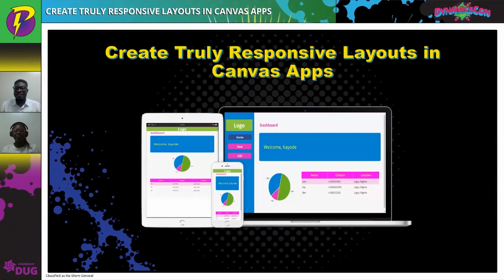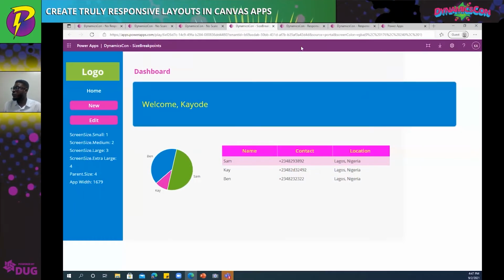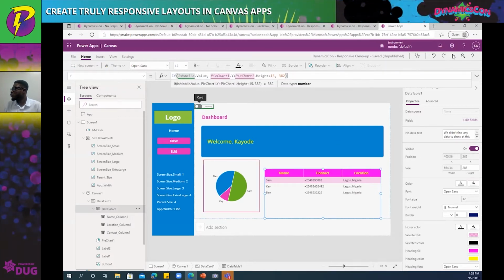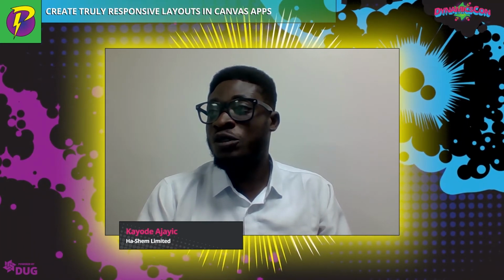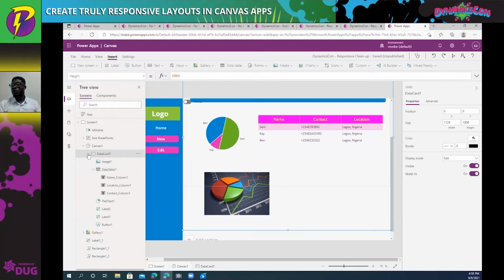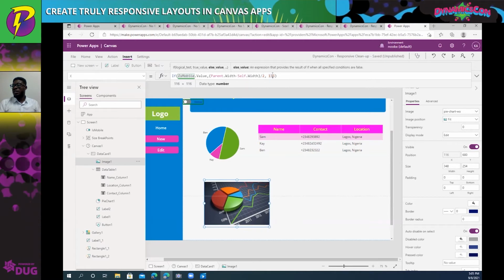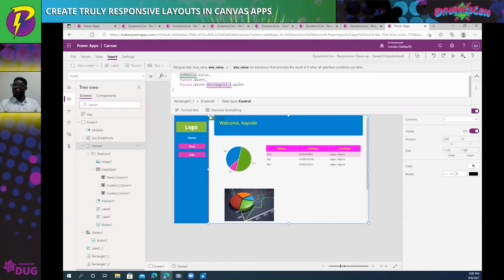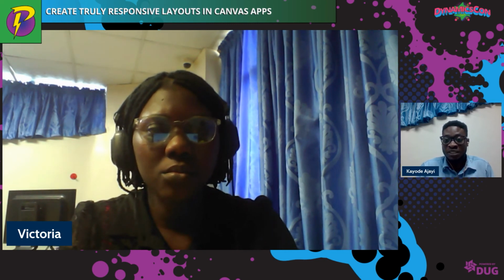Create Truly Responsive Layouts in Canvas Apps - Power Platform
Create Truly Responsive Layouts in Canvas Apps - Power Platform - To view the presentation materials for this session, please

Responsive canvas apps provide a better experience for app users. With responsive layouts, app users can access the app from various devices having a custom view tailored to their device size and layout.

Setting this up to have a truly responsive canvas app is quite tricky. In the session, I will show you the tricks and give you tips on how you can get this working and create your next truly responsive canvas app.

Presented by Kayode Ajayi